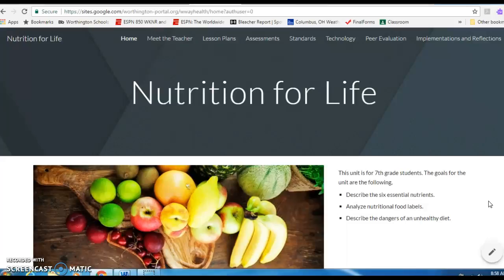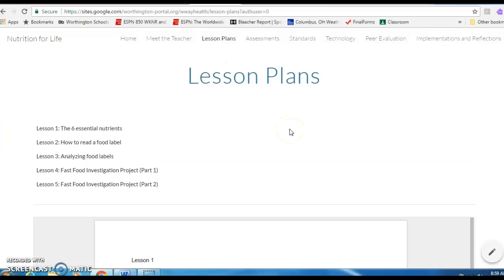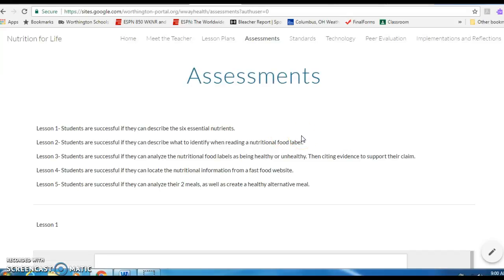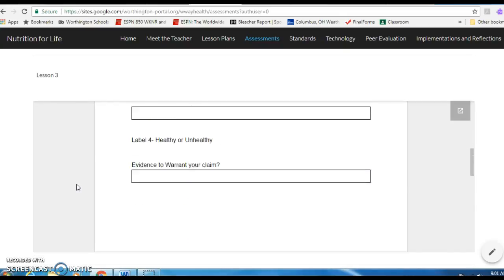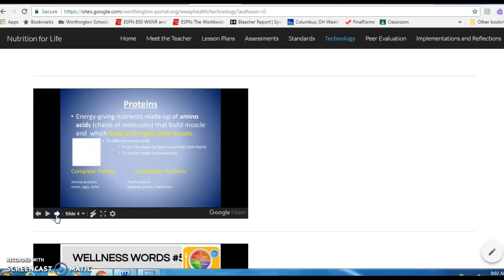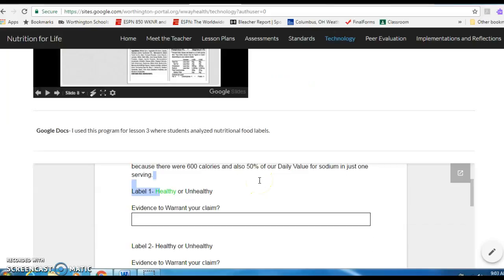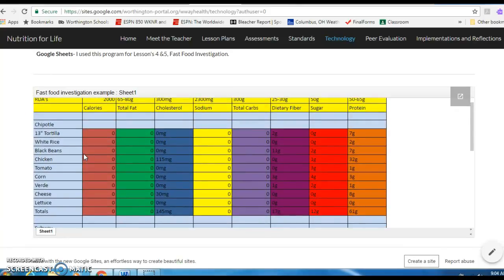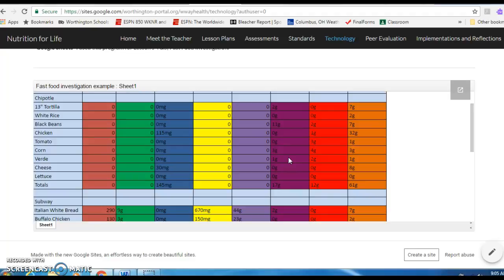Nutrition For Life